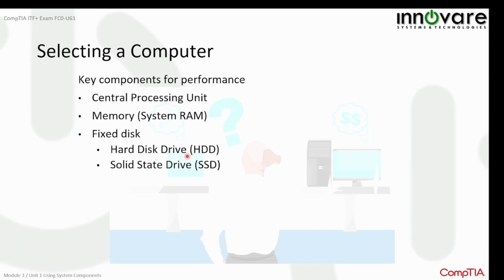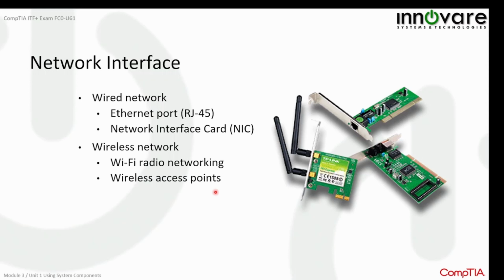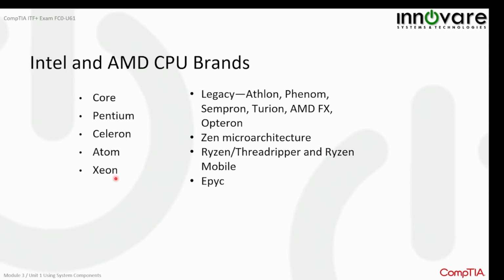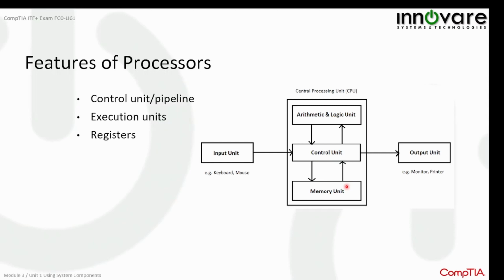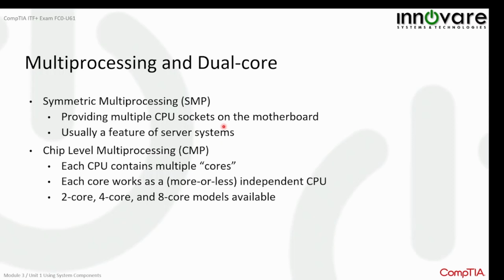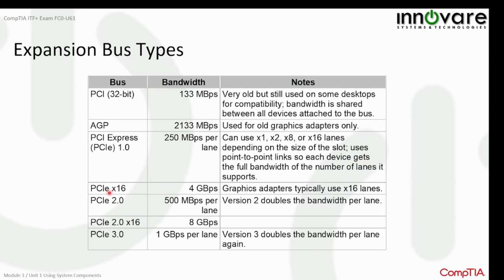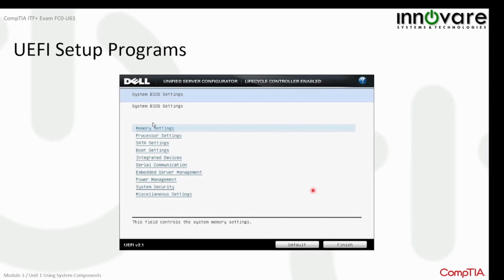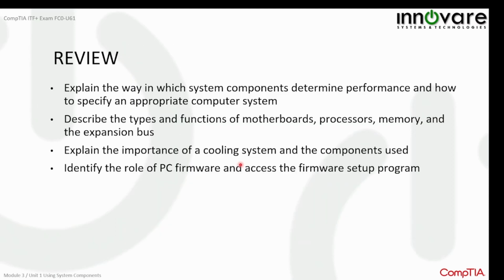CompTIA ITF+ Module 3 Unit 1 System Components by INNOVARE